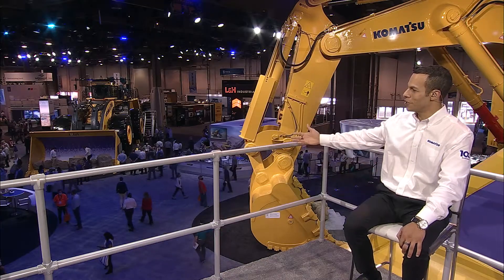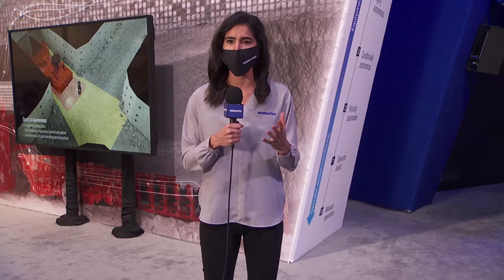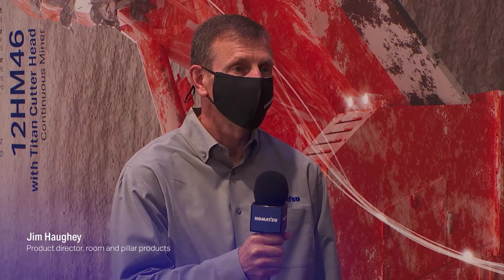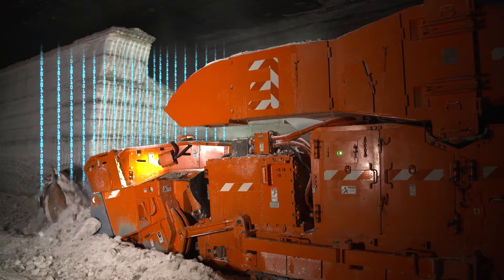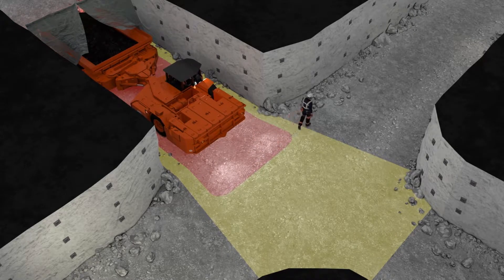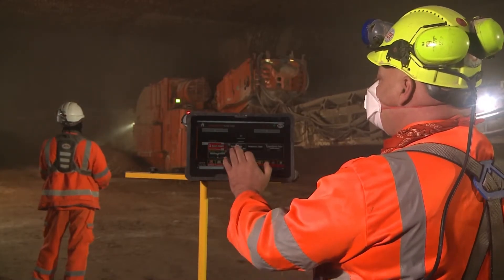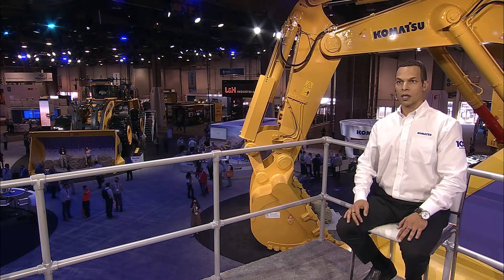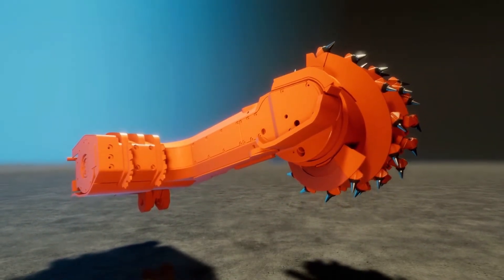Feature segments: Komatsu soft rock advancements and automation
More technology, automation and innovation are coming to room and pillar and longwall mining to meet your increasing challenges.

Presenters: Nigel Goff, Global Manager – Longwall Projects and Sales
Jim Haughey, Product Director – Room and Pillar